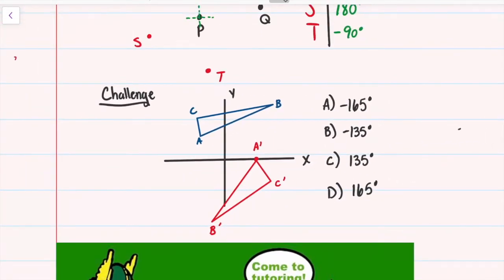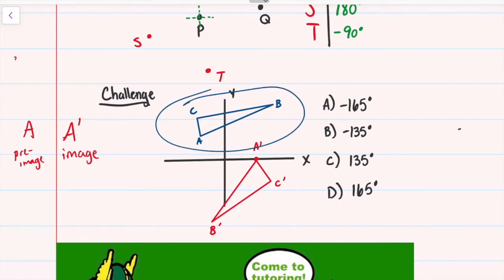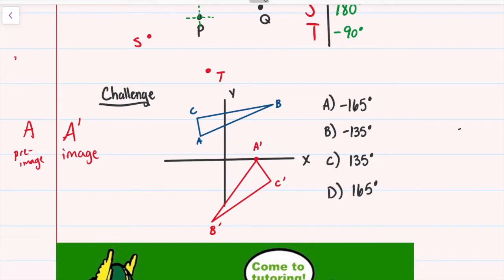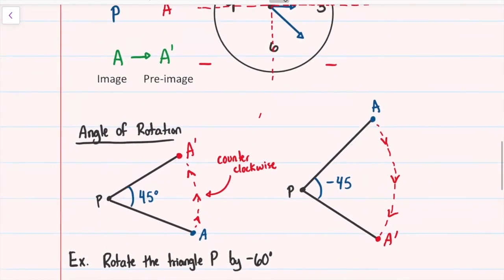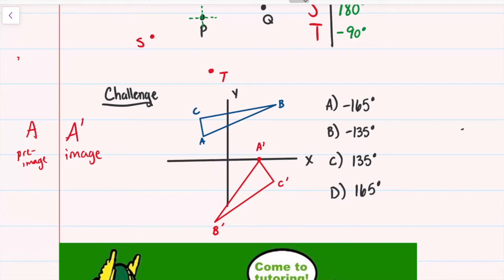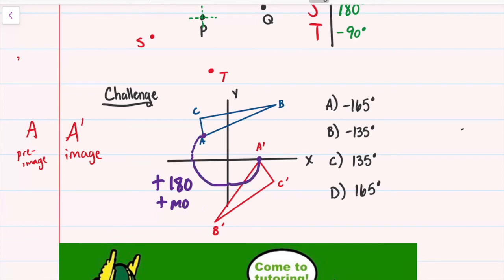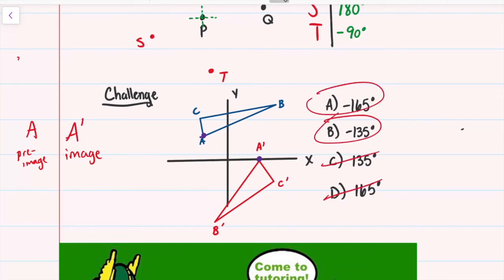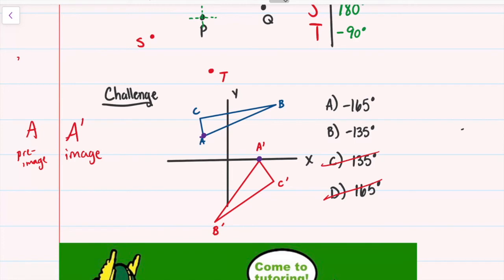Rotations!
✩ FOLLOW ME ✩